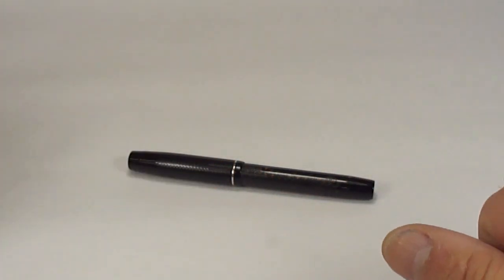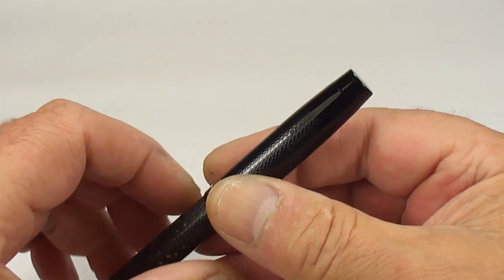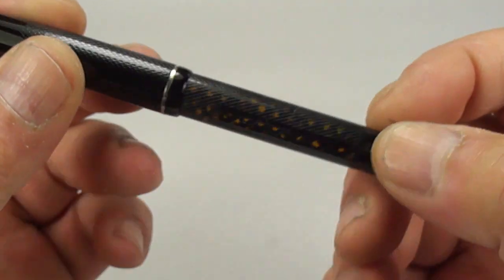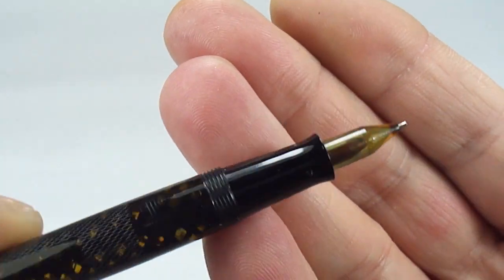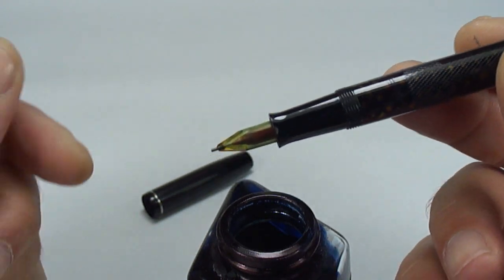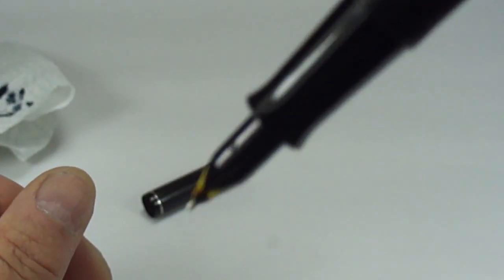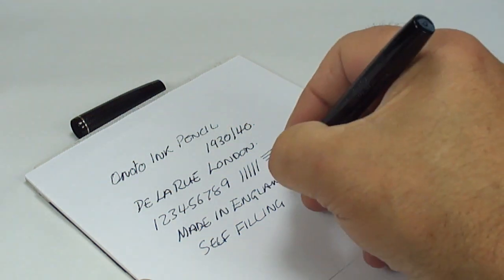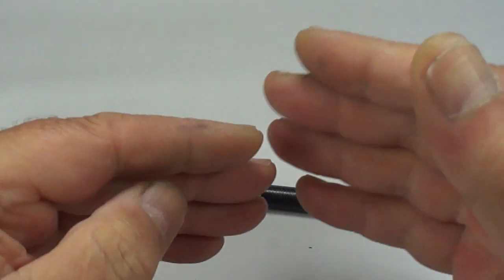ONOTO INK PENCIL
Onoto Self Filling Ink Pencil made by De La Rue & Co Ltd in England circa 1930s. It comes in a chased barleycorn pattern with a nice transparent latice ink view barell. Nice example of this ink pencil.